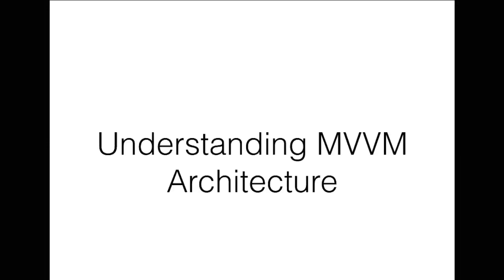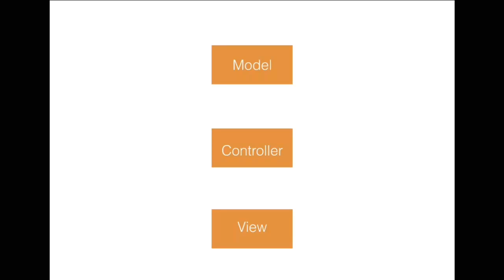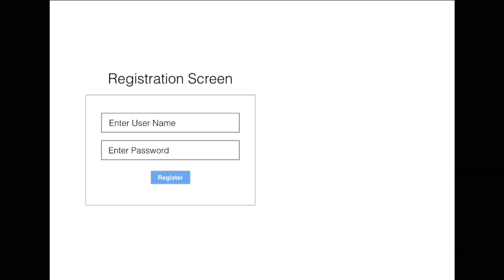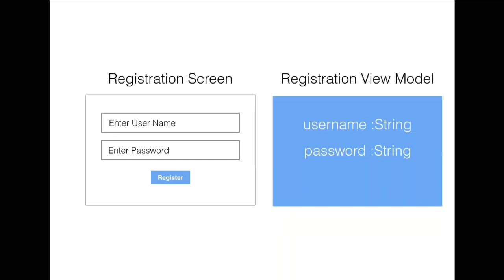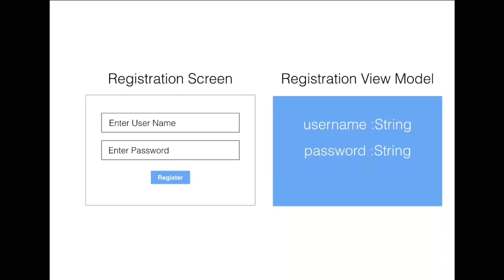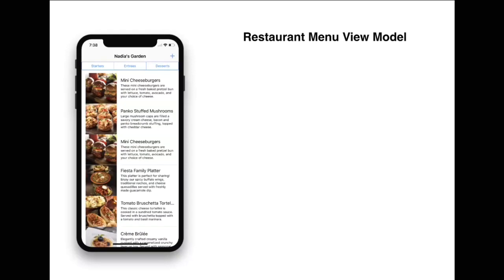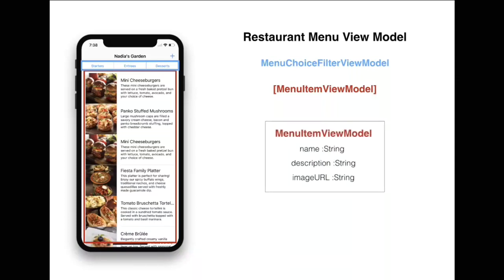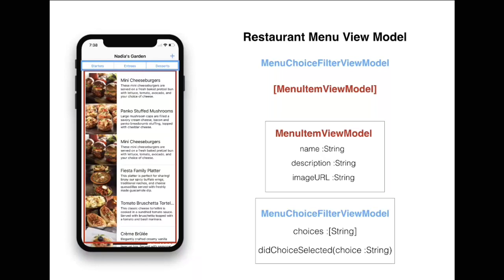MVVM Architecture in Swift IOS